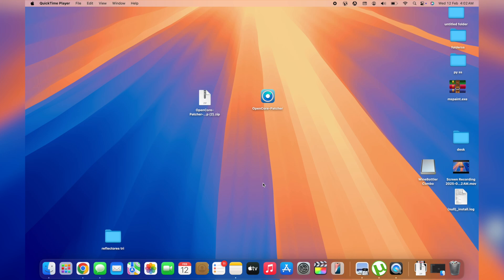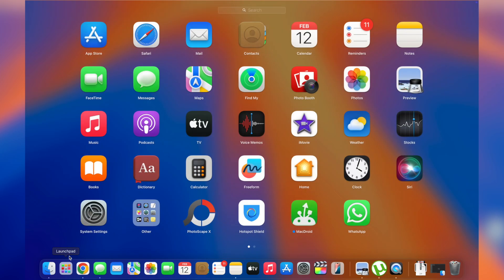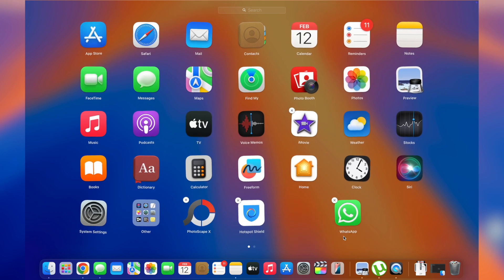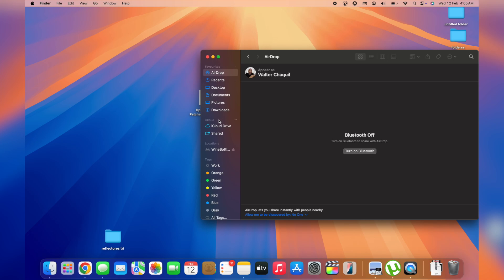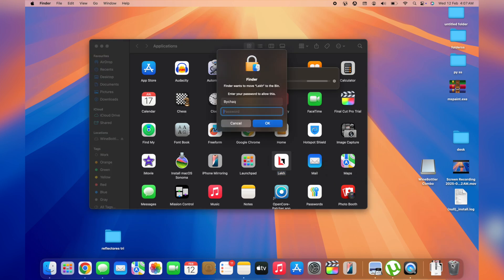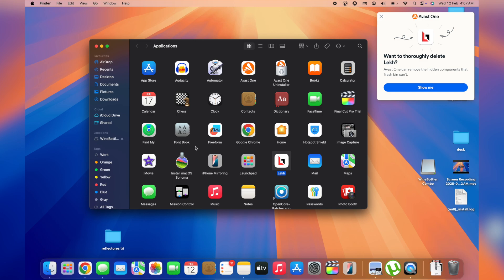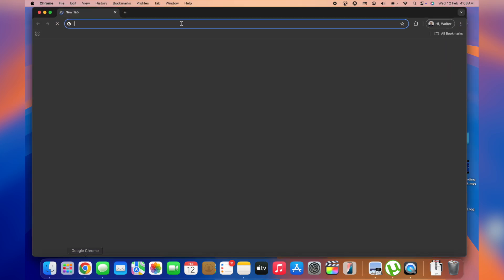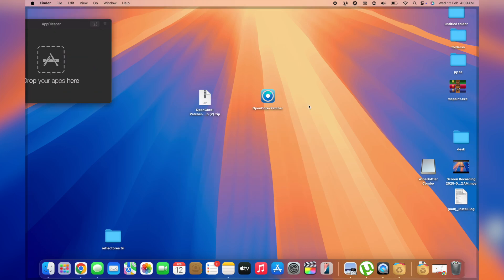How To PERMANENTLY Uninstall Apps On Mac | Delete Apps On Mac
Here's a quick tutorial on how to uninstall Apps On Mac.

Chapters:
00:00 intro
00:33 Method 1
01:36 Method 2
04:09 Method 3